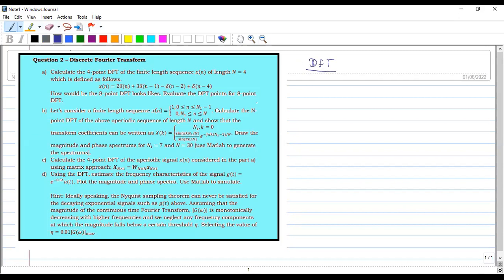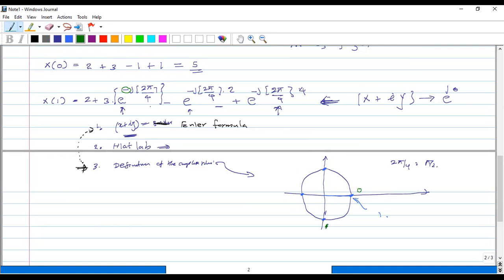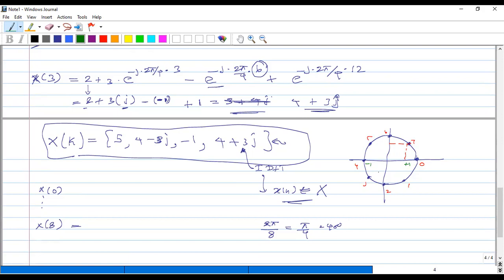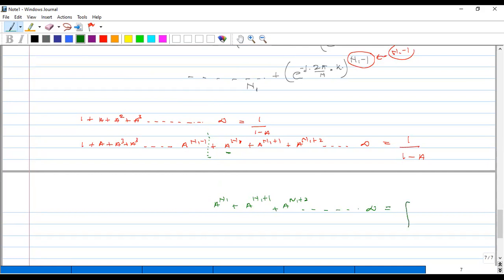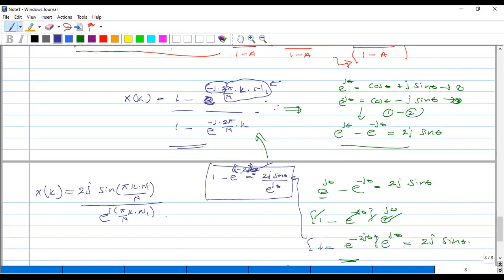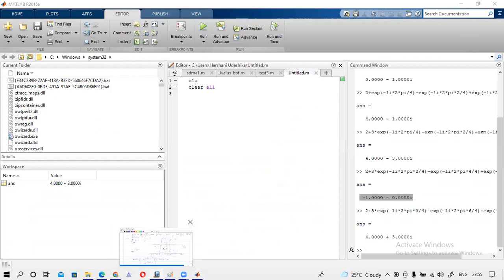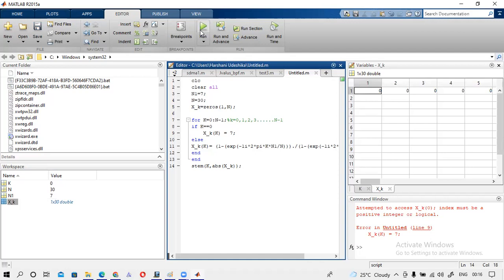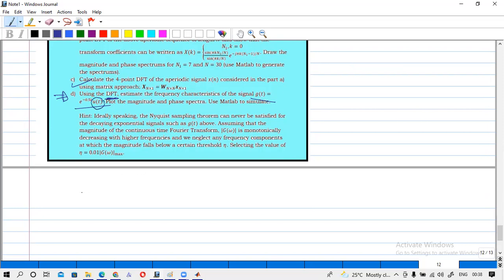DSPTutorial Example 2 DFT Part 1